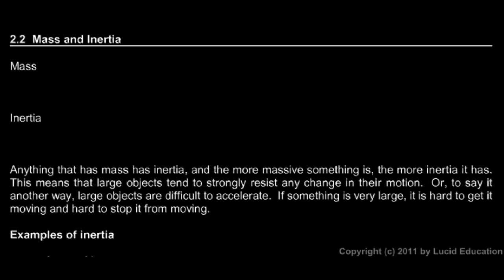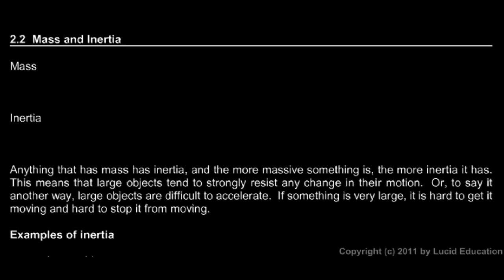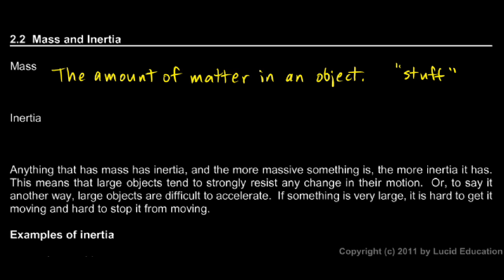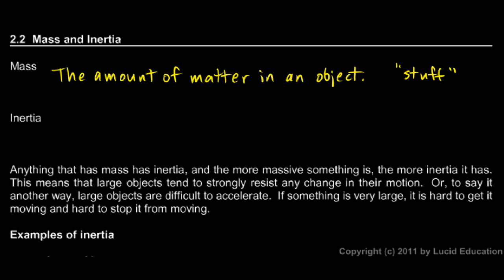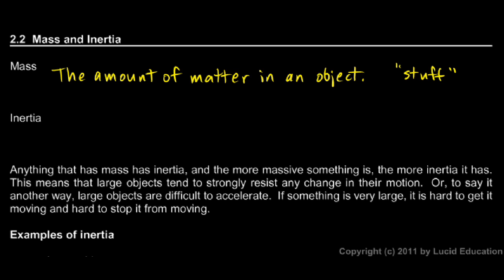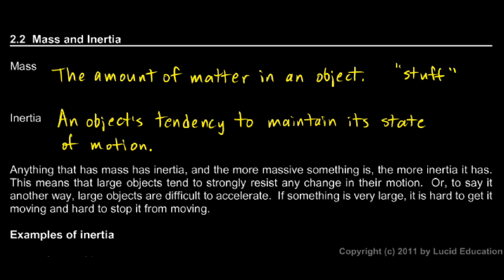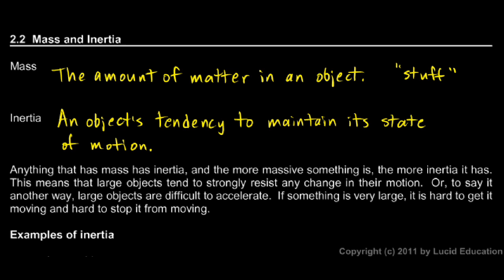Physical Science 2.2a - Mass and Inertia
Mass in inertia are defined and explained.